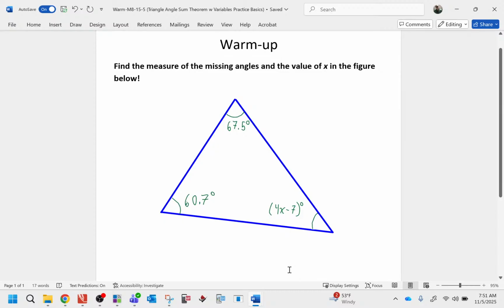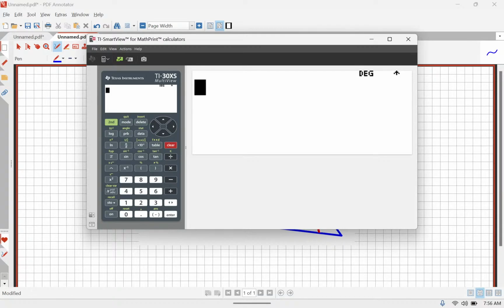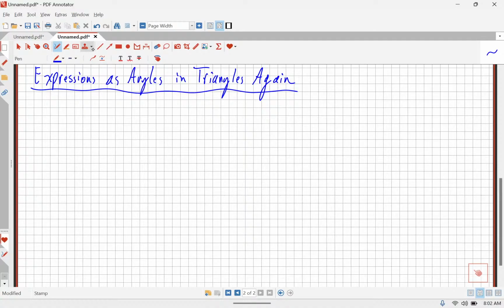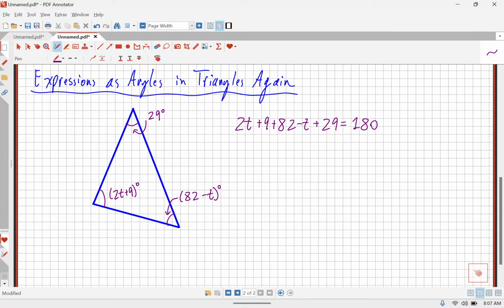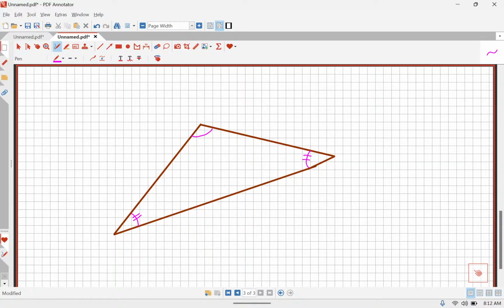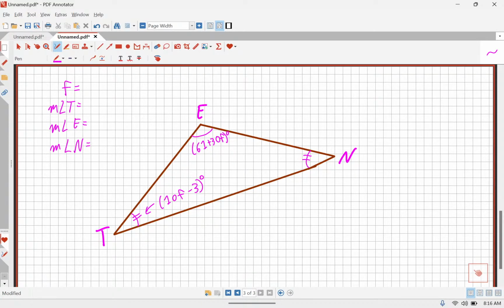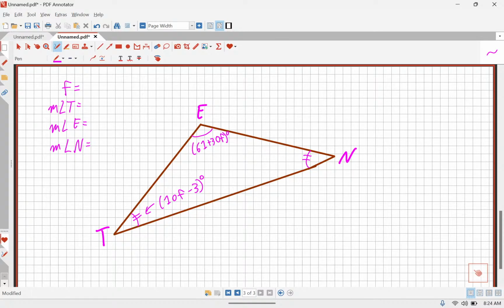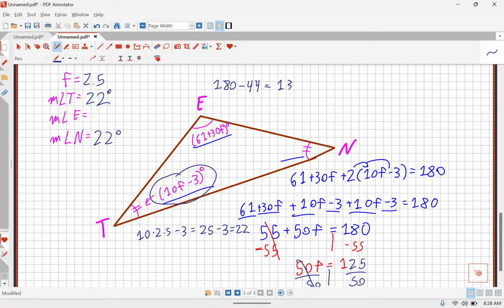Math 8: Dealing with the Variables in and Around Triangles Part 2!